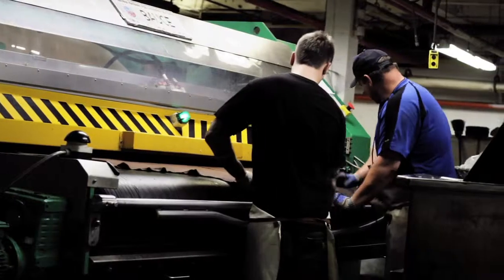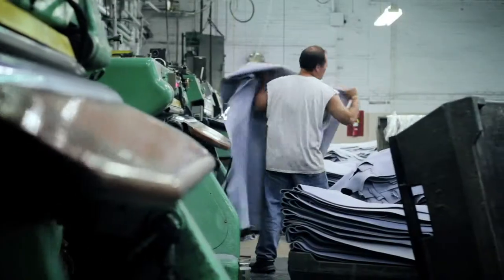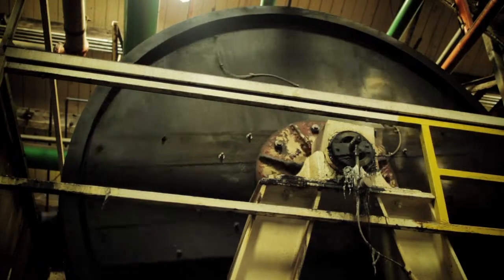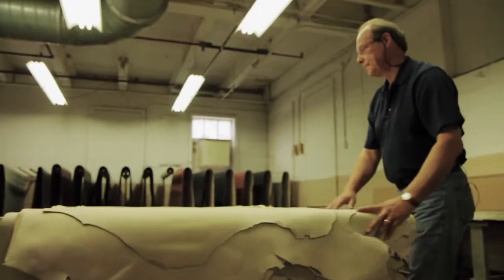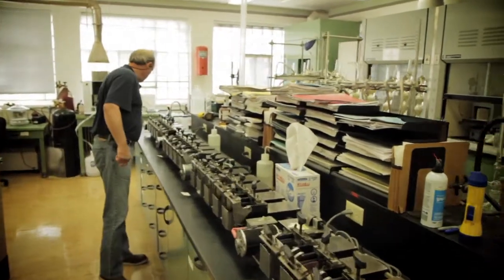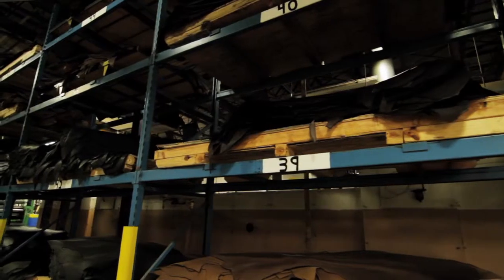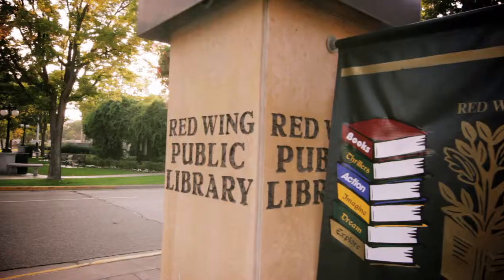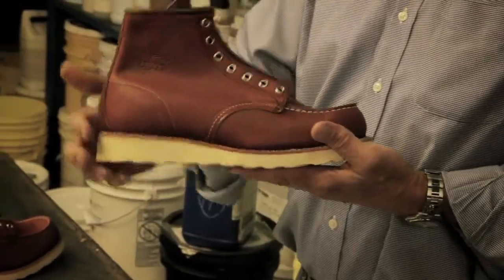S.B. Foot Tannery - Red Wing Shoes